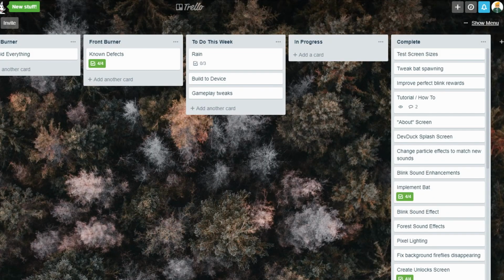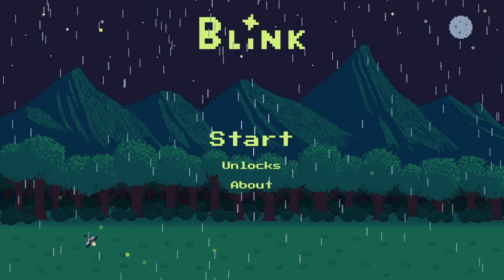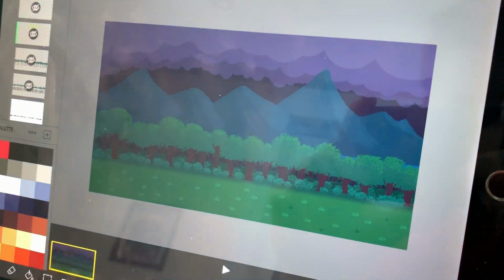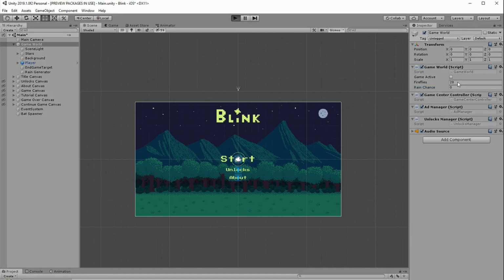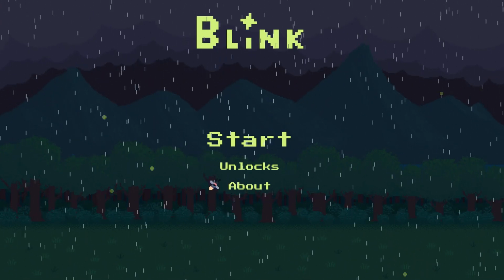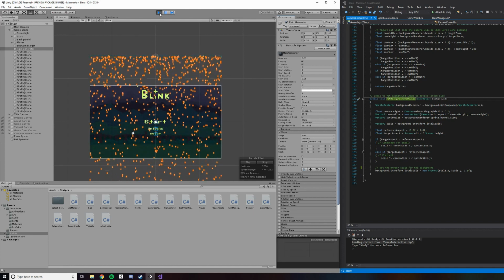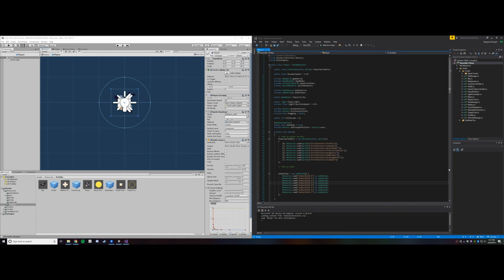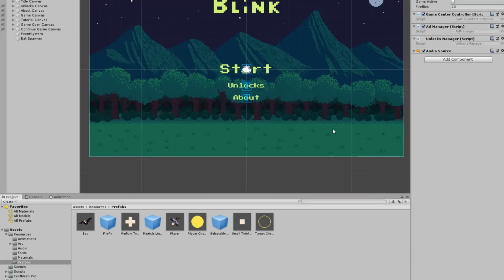Indie Game Dev Log #13 - 2D Rain in Unity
Blink has been released! Download and play for free!

Welcome to another devlog!  This week was super fun, I focused entirely on visual enhancements for Blink.  Chief among them was the implementation of 2D rain, along with some particle and lighting enhancements.  Hope you enjoy!

The Cave